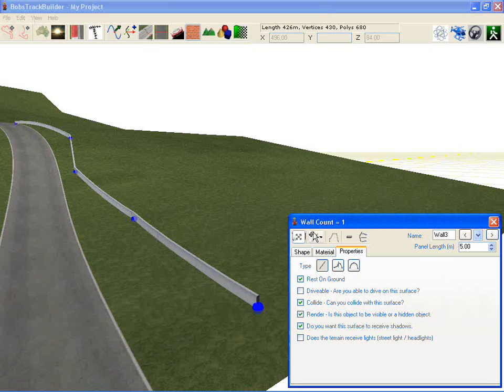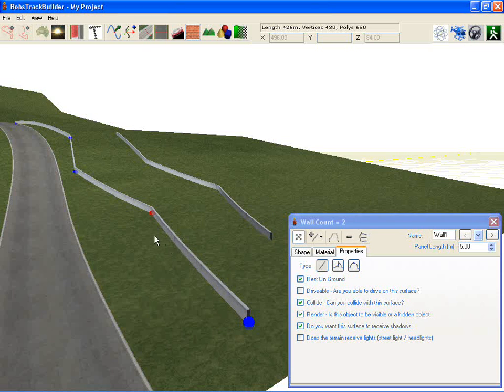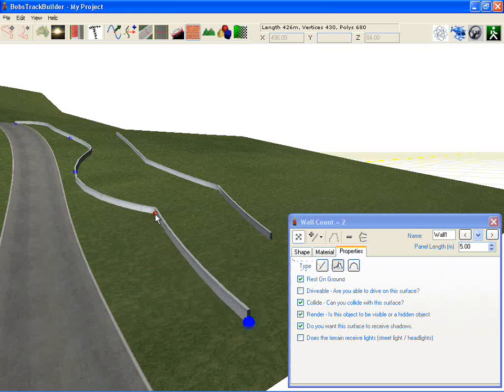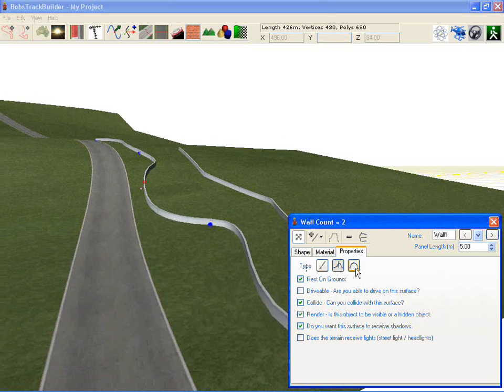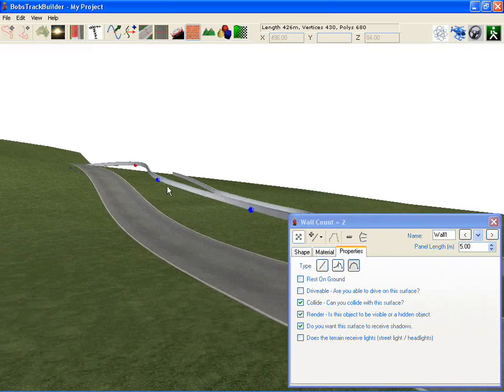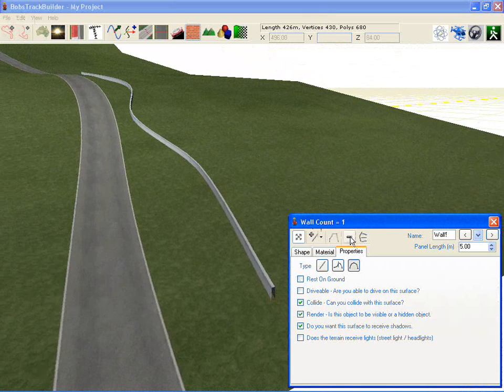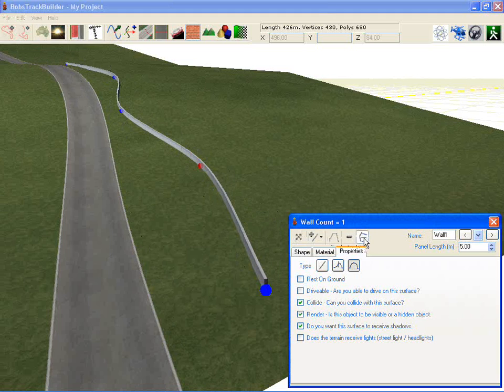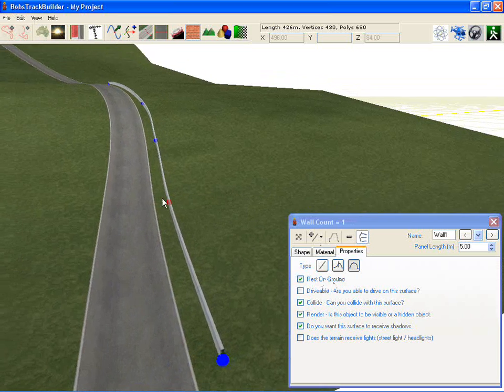Bobs Track Builder - Move Walls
Move the walls around in Bobs Track Builder.